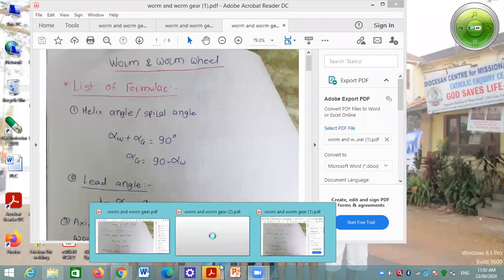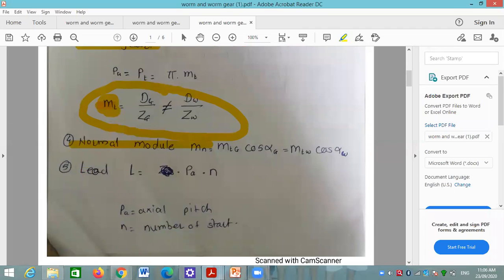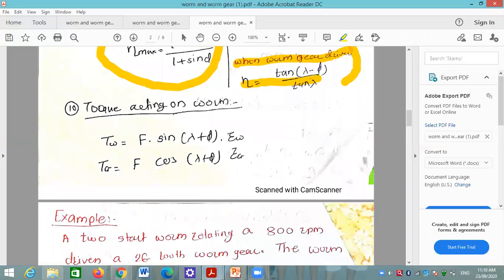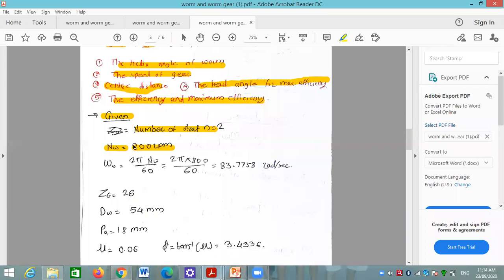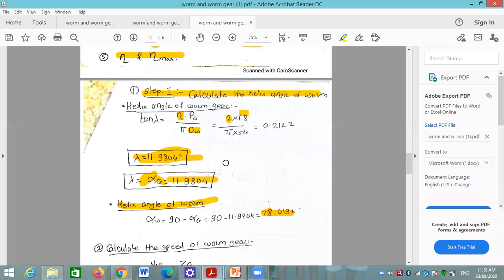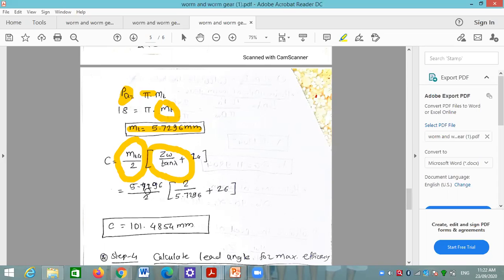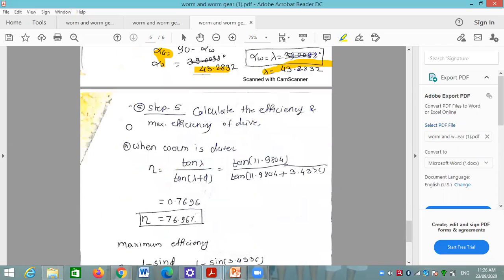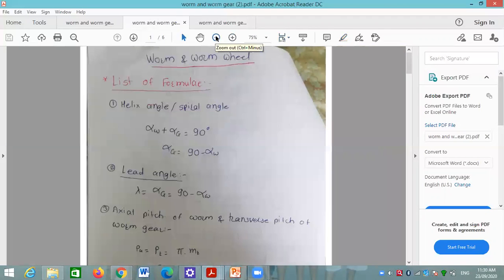Worm and worm gear Numerical